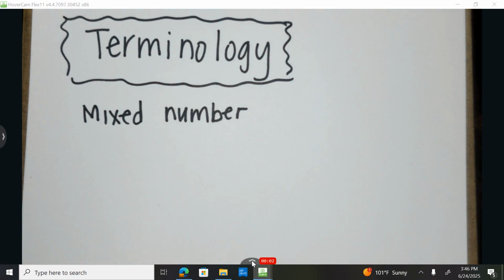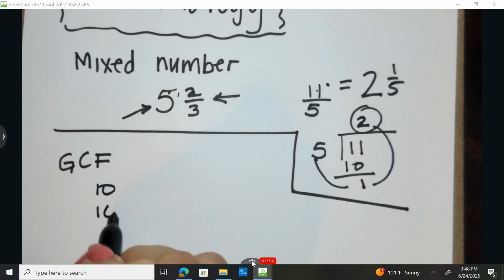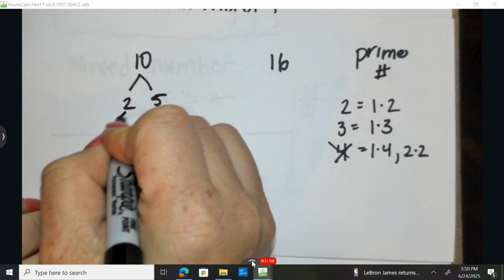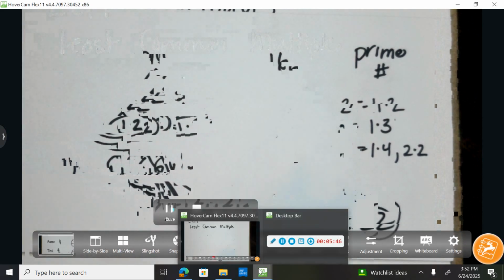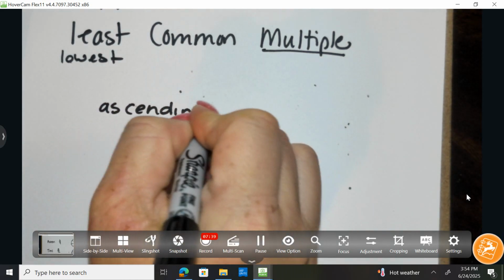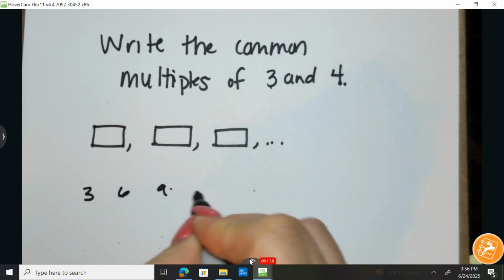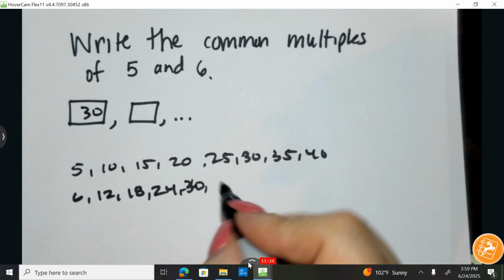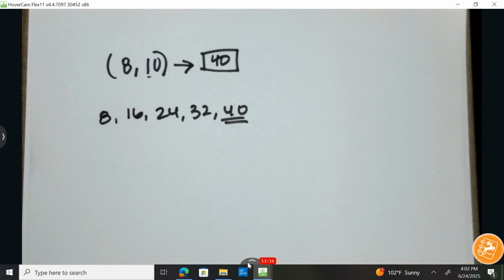Lesson 8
Least Common Multiple, Review Terminology